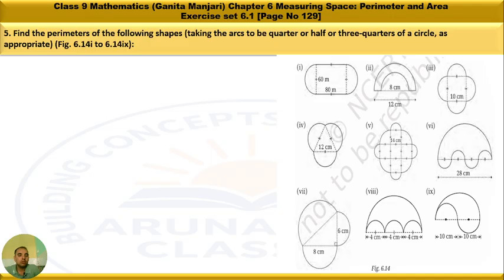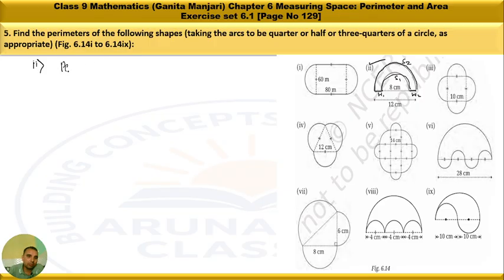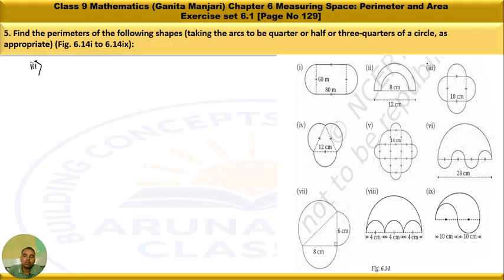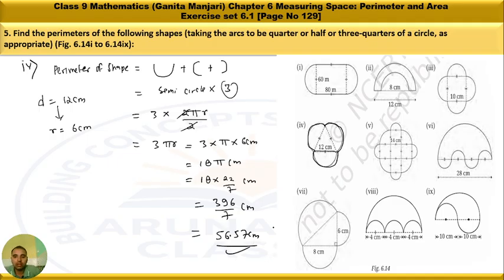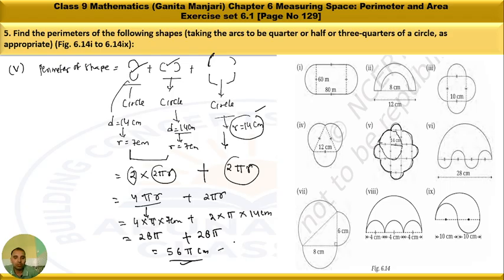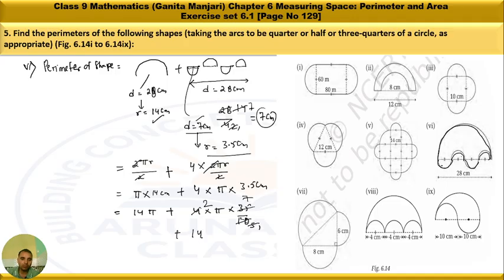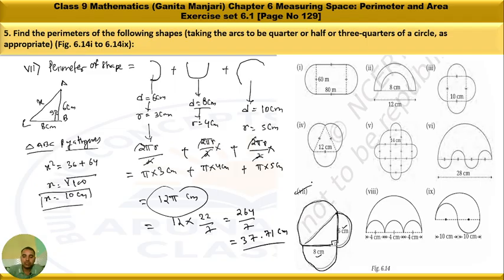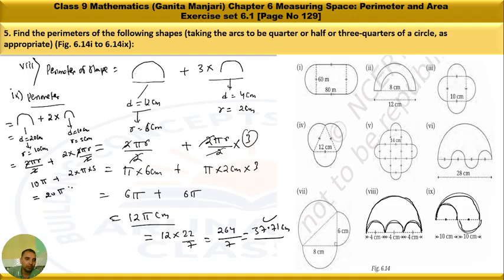Q 5| Pg No 129 |Ch 6 Measuring Space: Perimeter and Area| Class 9 Mathematics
5. Find the perimeters of the following shapes (taking the arcs to be quarter or half or three-quarters of a circle, as appropriate) (Fig. 6.14i to 6.14ix):